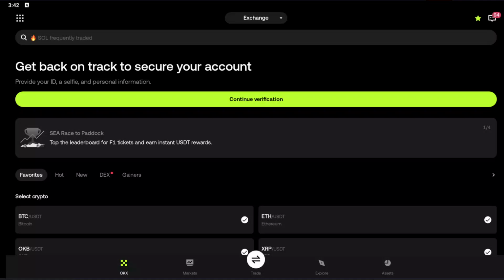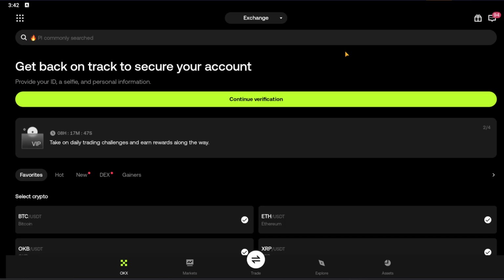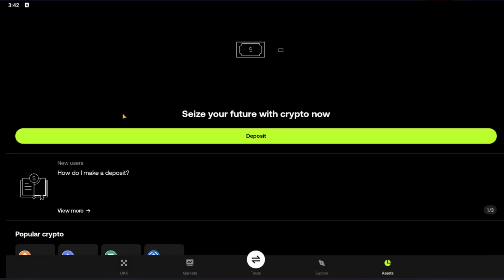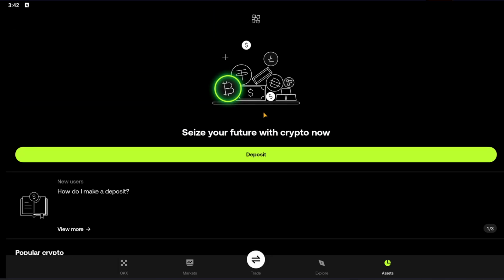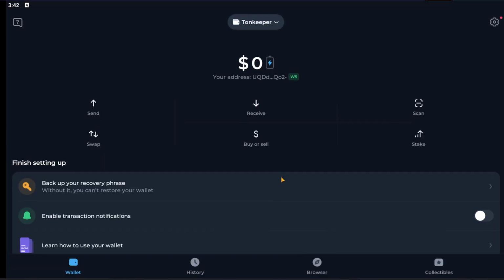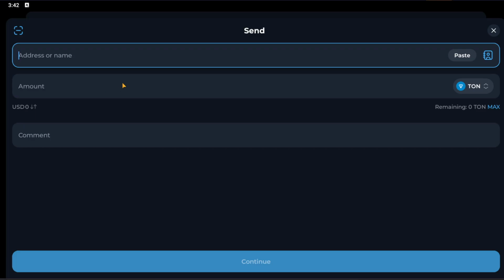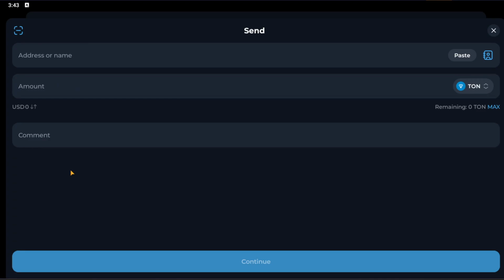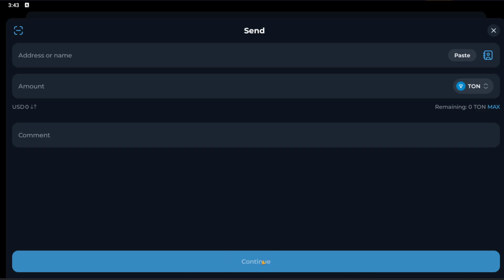How to transfer from Tonkeeper to OKX[FULL GUIDE]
In today's Video we cover, How to transfer from Tonkeeper to OKX